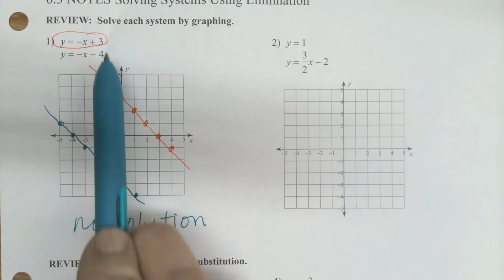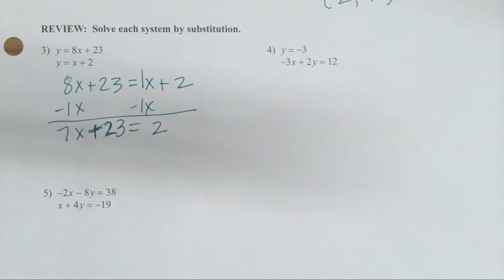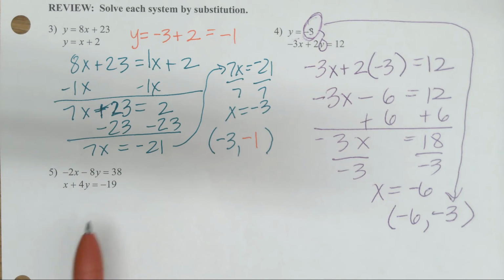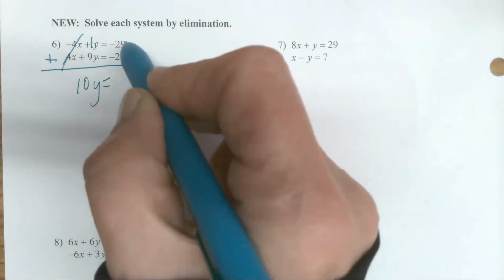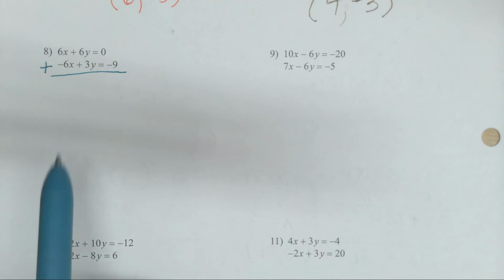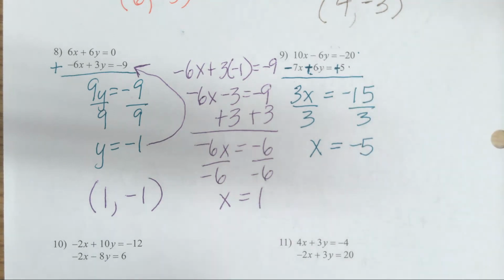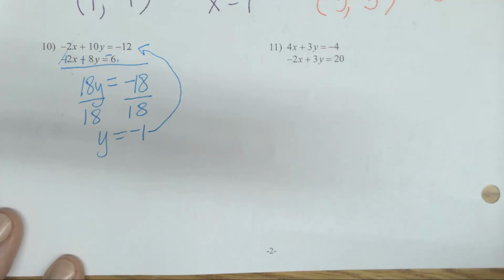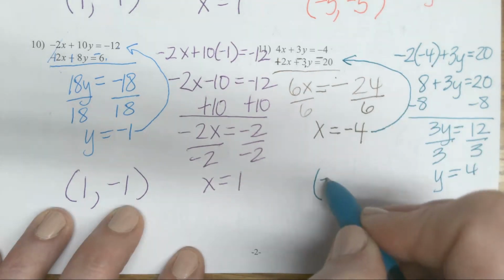6.3 NOTES Solving Systems Using Elimination